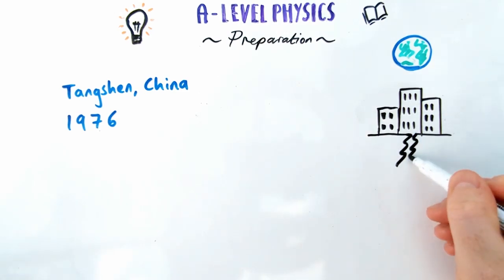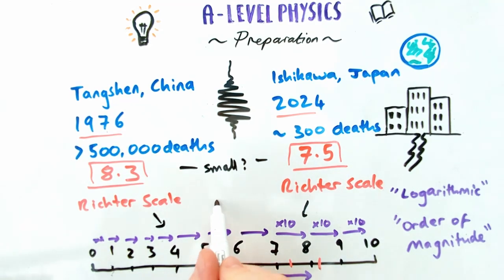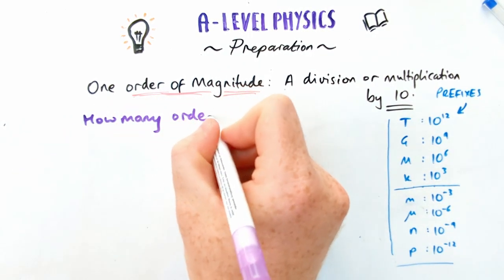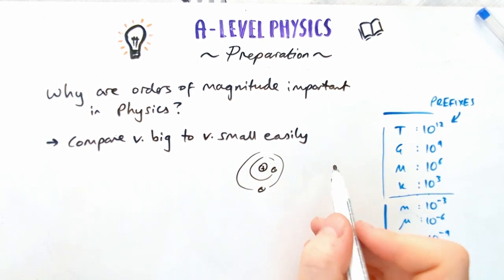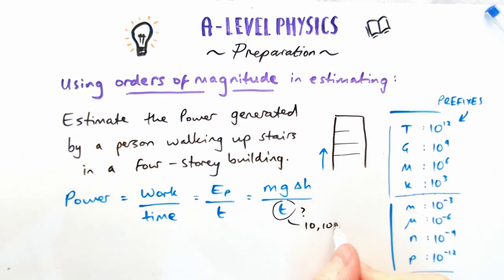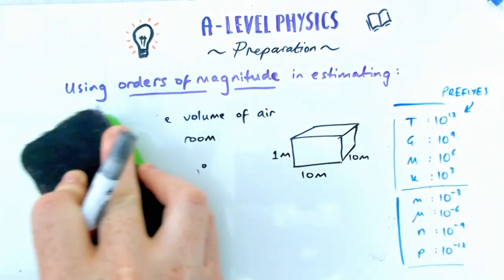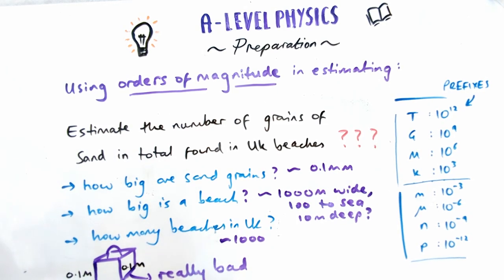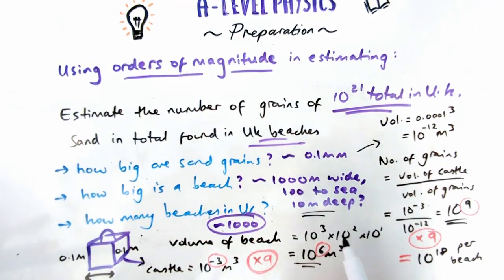Orders of magnitude & estimating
How does the Richter scale work and what else can Orders of Magnitude help us with?